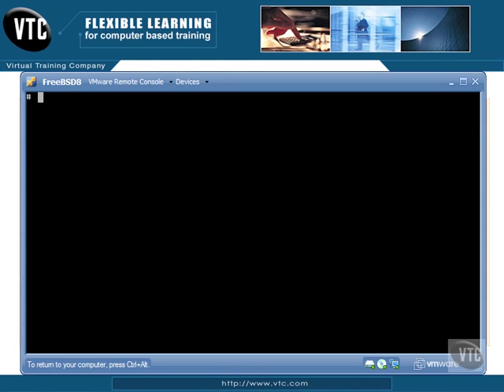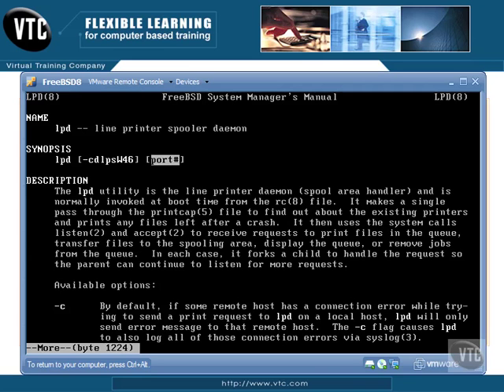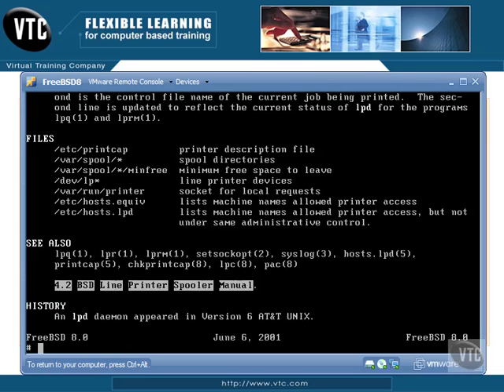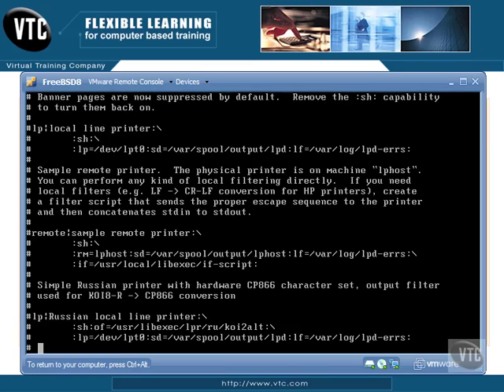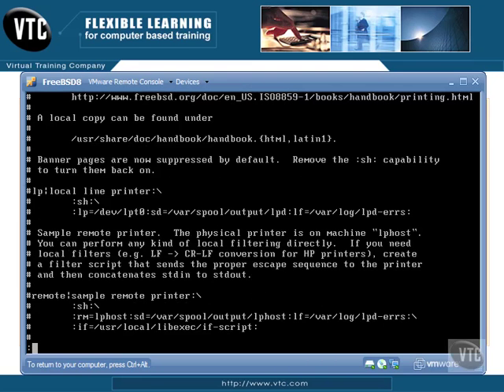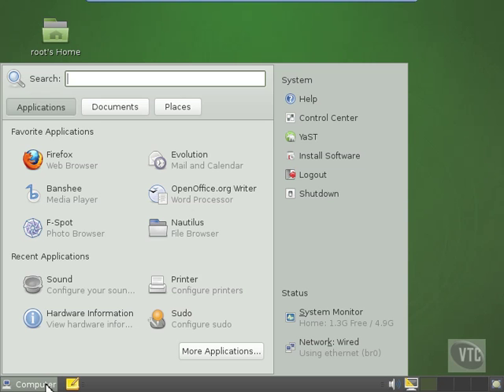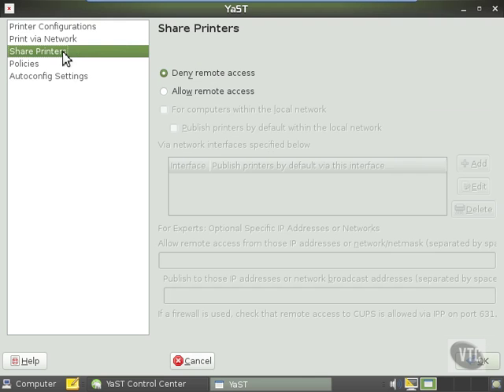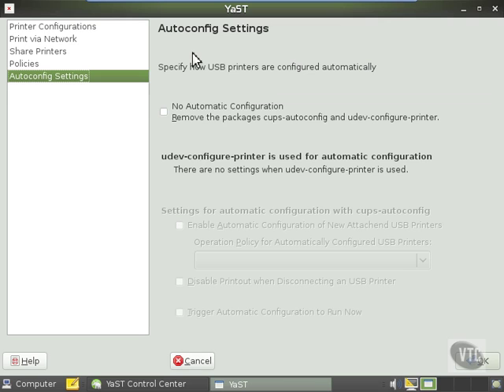VTC Player Unix System Administration Essentials, Installing Printers